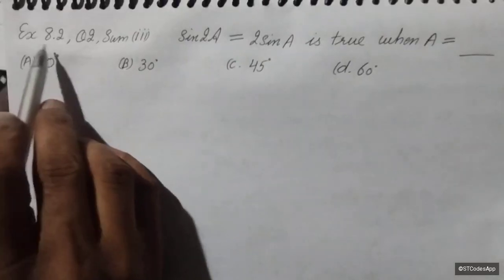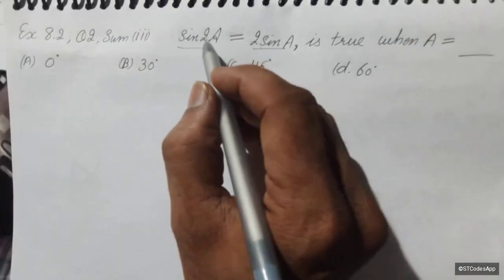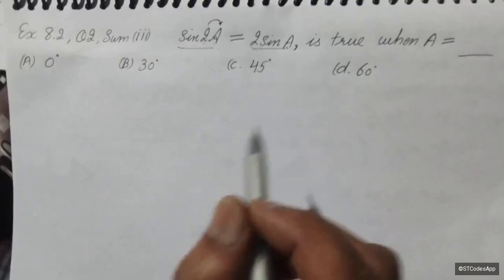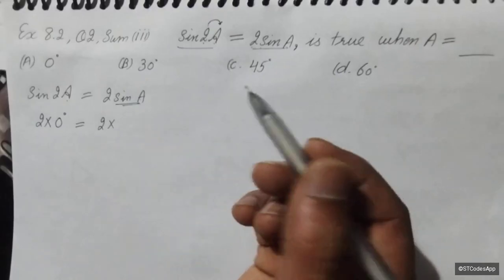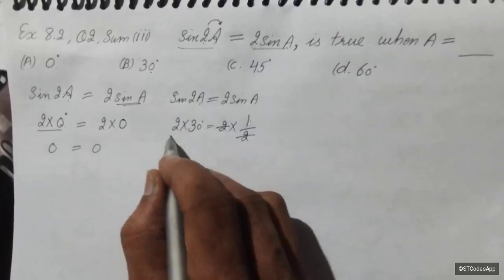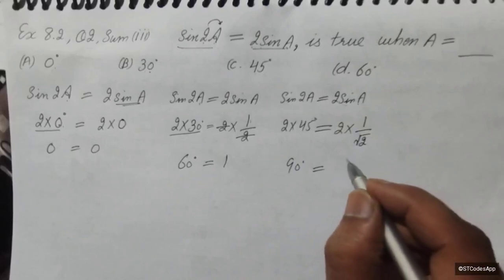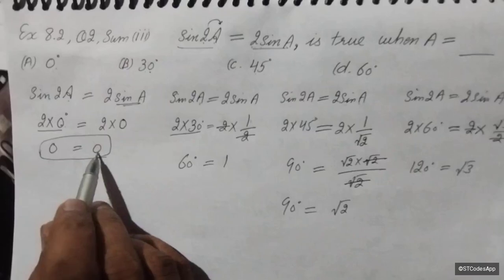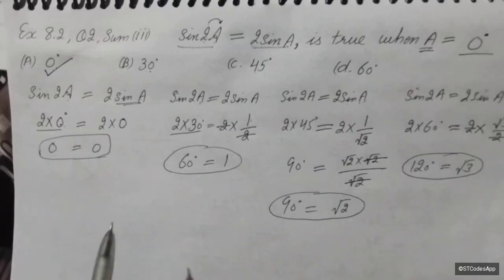10th Ex 8 2Q2Sum 3#mathequation#mathproblem#maths#trignometry